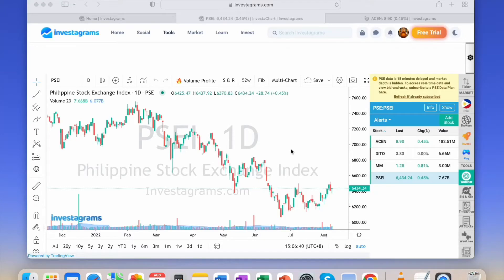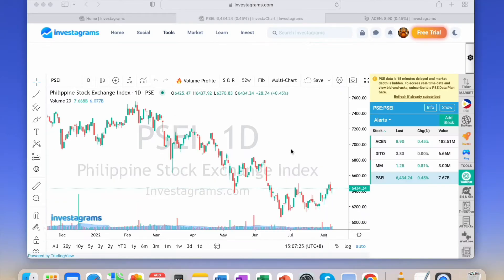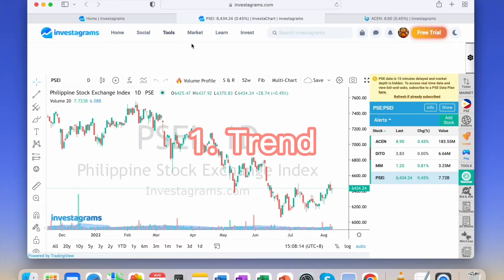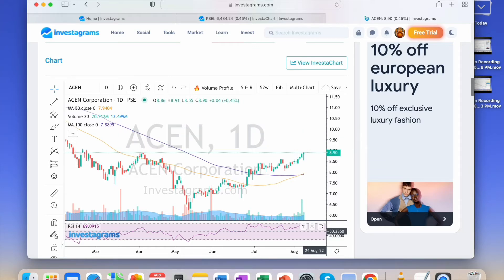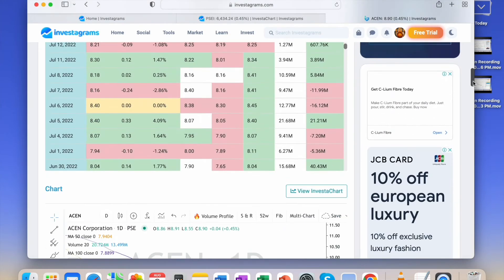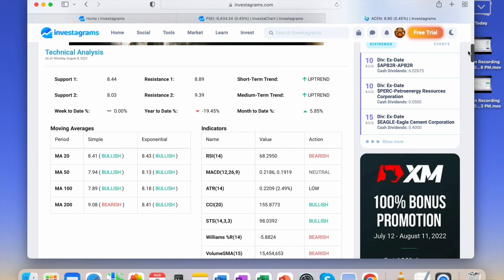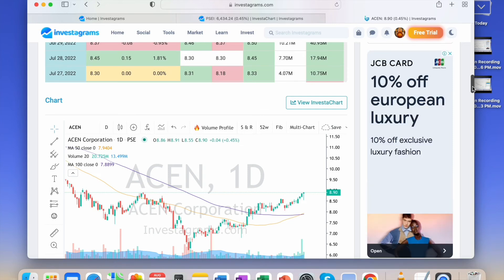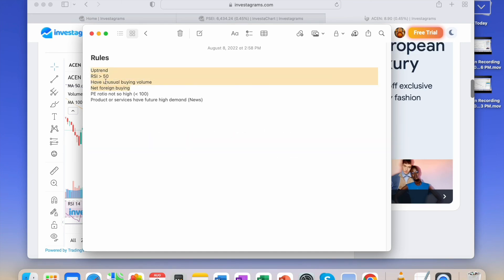6 Golden Rules for Successful Medium to Long Term Investing | Philippine Stock Market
Tips to adapt to the changing market trend. Indicators, stock picking and when to sell.